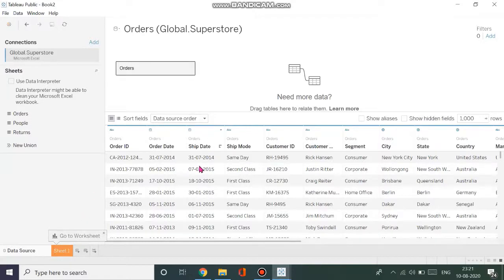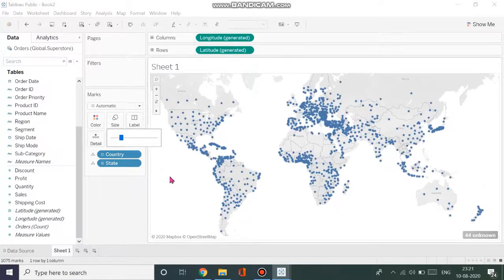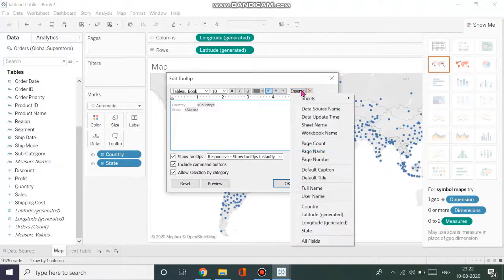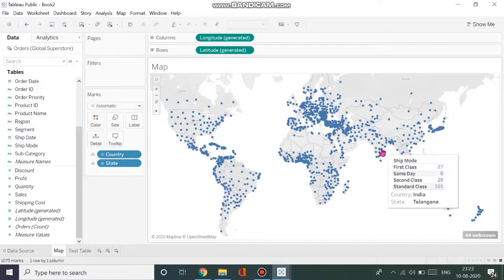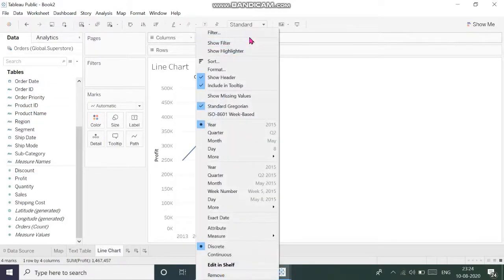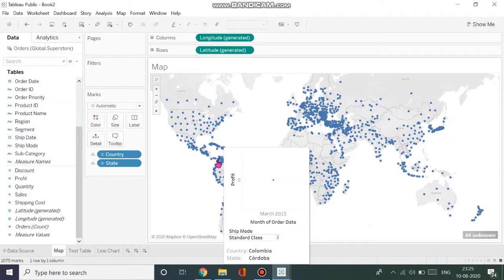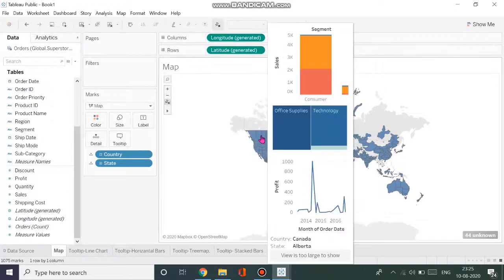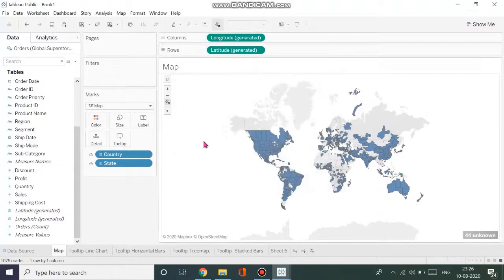Tooltip in Tableau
Learn how to use tooltips in Tableau Software

Tooltips are an elegant way of providing more contextual information and detail to data points on a visual.

If you found this video helpful, do like it!